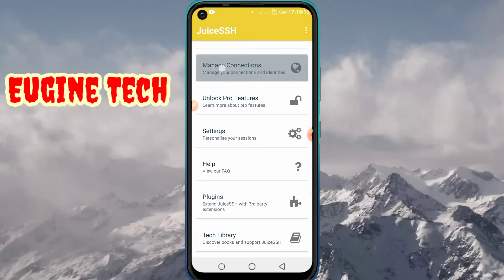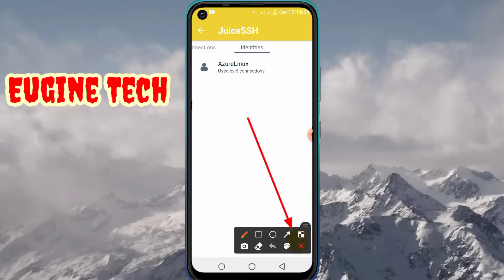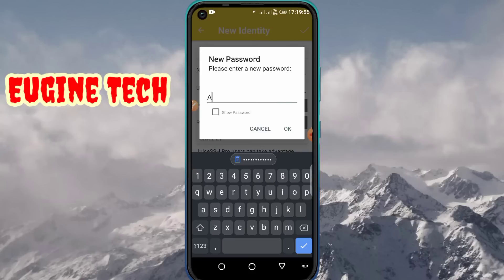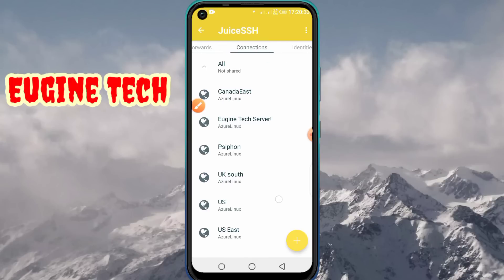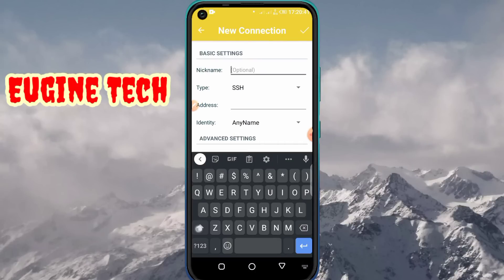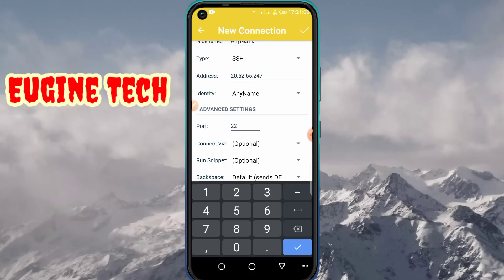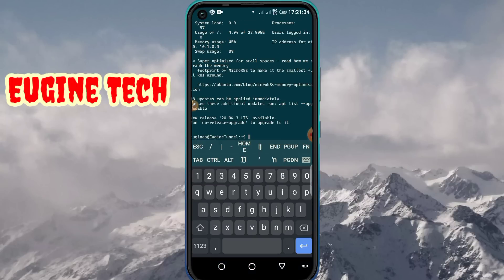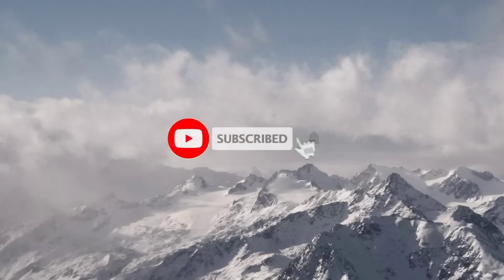How to login || SSH into a VPS Server On Android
A step by step guide on how you can login to your Linux server shell on an Android device using Juice SSH app.